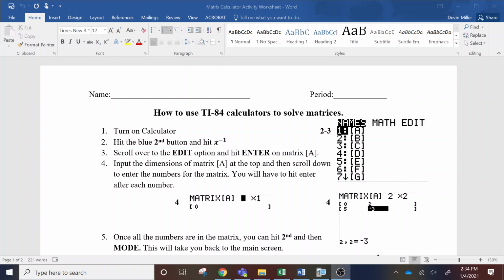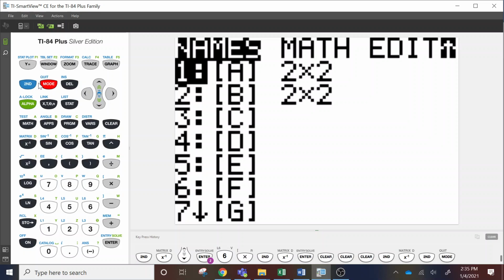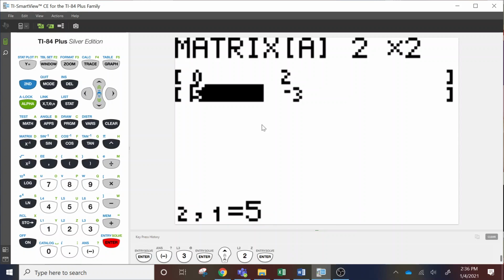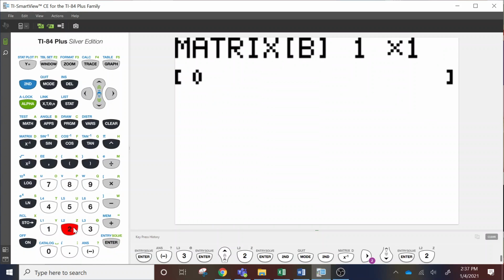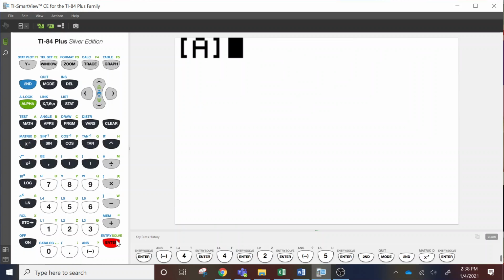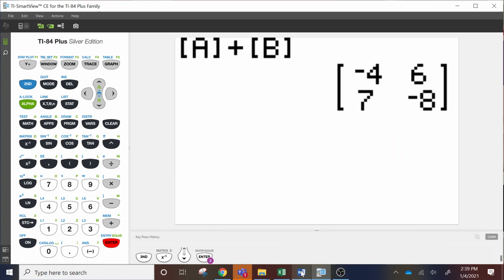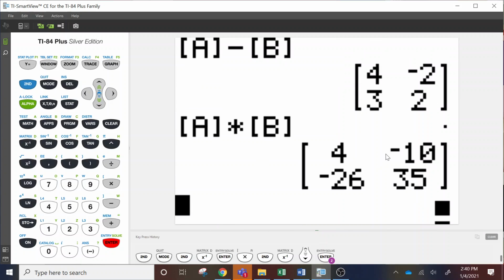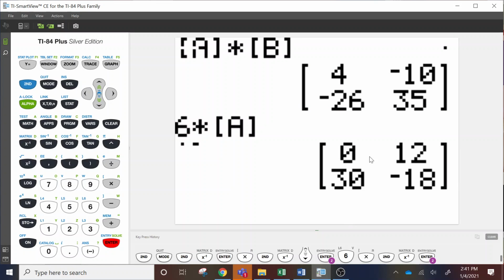Matrices With TI-84 Calculator